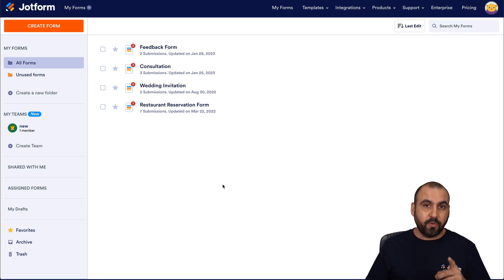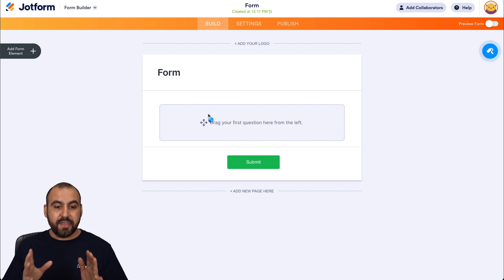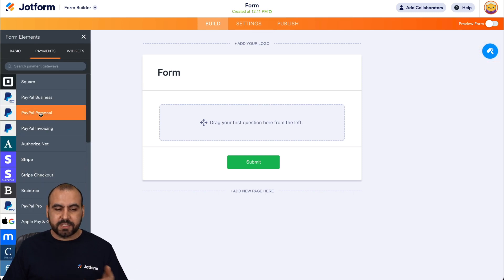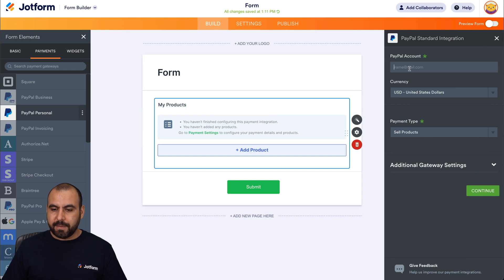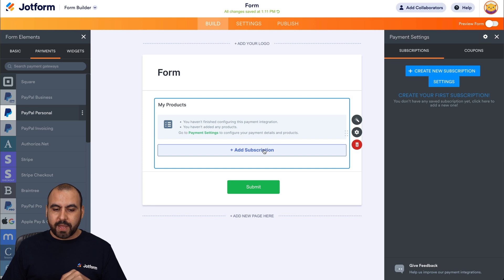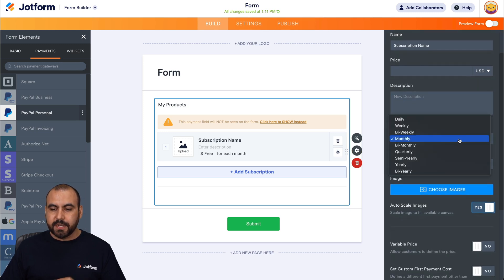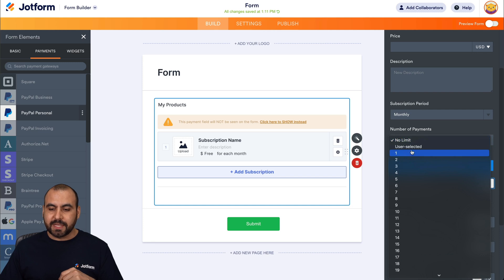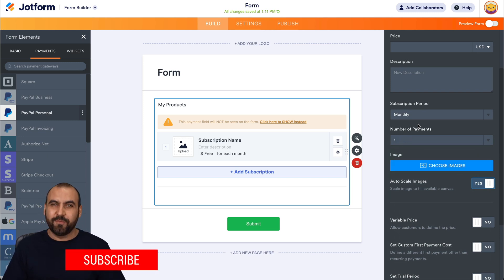How to Accept One Time Payments With Jotform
One time payments are great for businesses of all kinds. They make checkout a seamless experience both online and in person. Tune into this short informational video to learn how to accept one time payments through your Jotform account.
LINKS & RESOURCES
👋 ABOUT JOTFORM
Hi, we're Jotform, a full-featured online forms platform that makes it easy to create robust forms and collect important data. Check us out